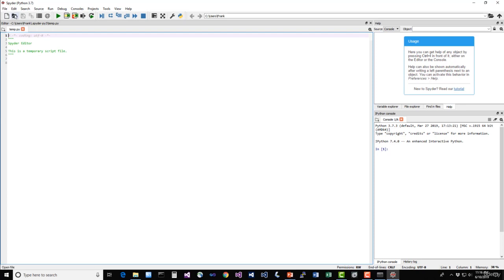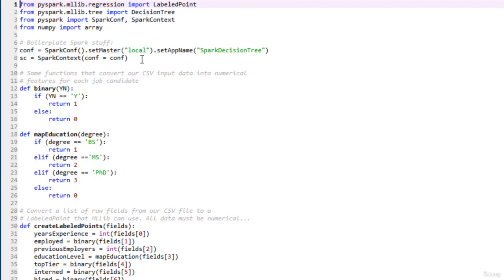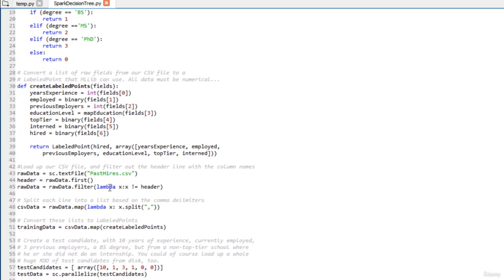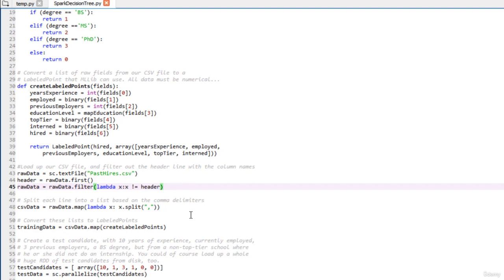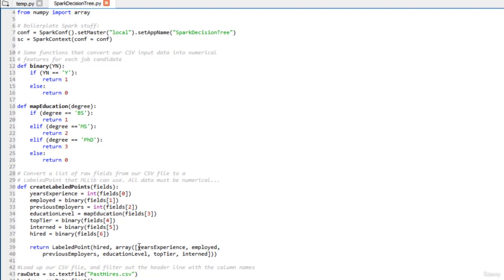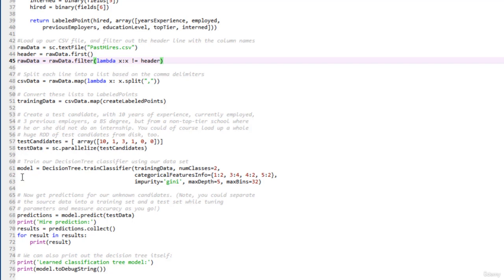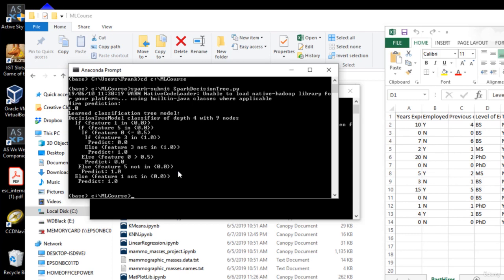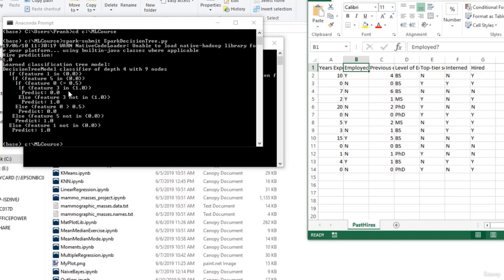73. Introduction to Decision Trees in Spark